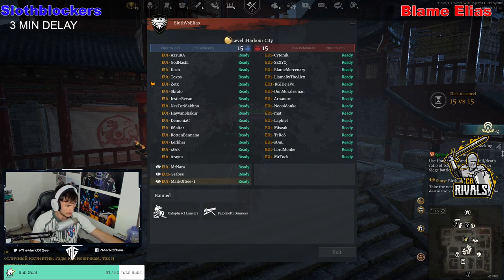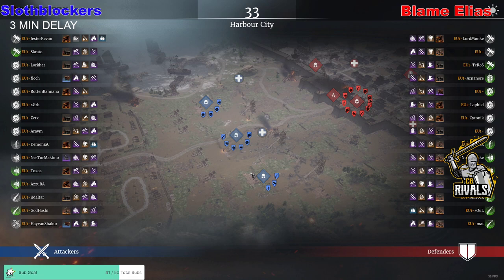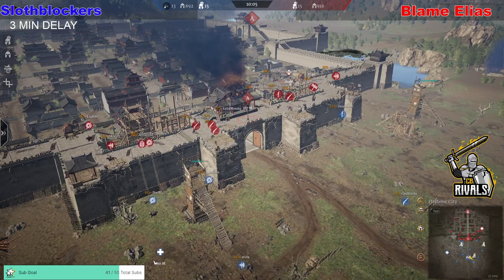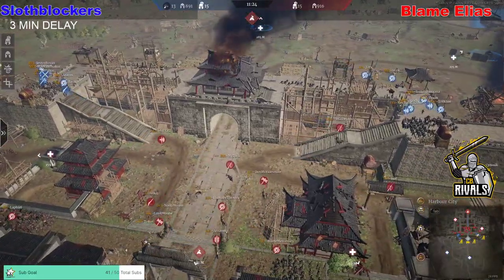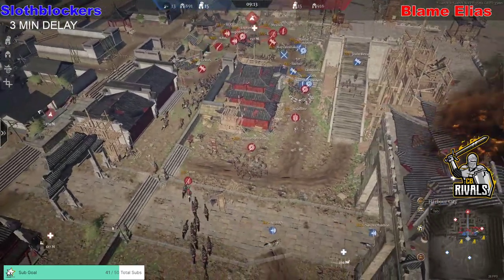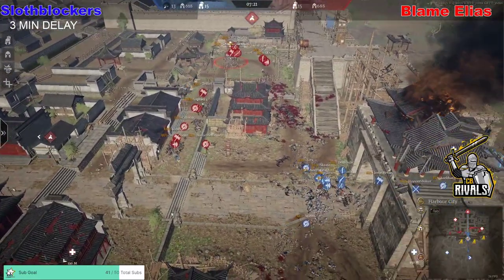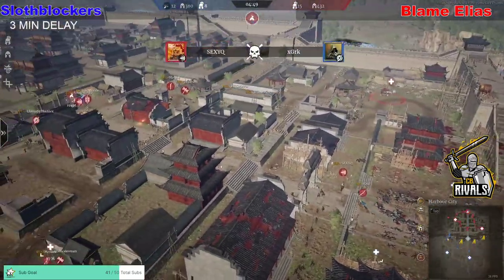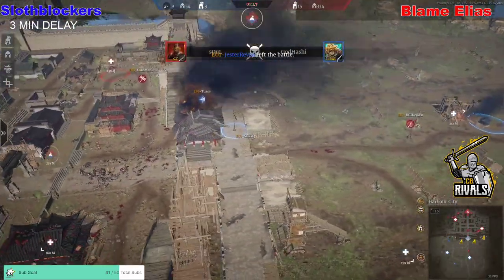Feudal Division S1 W7 G1 Harbour City Slothblockers vs BlameElias CB Rivals